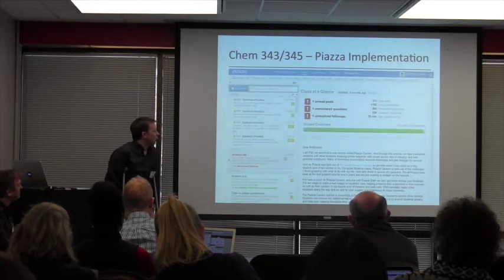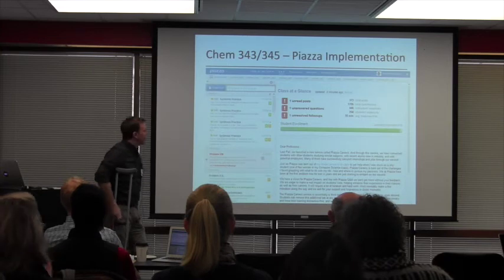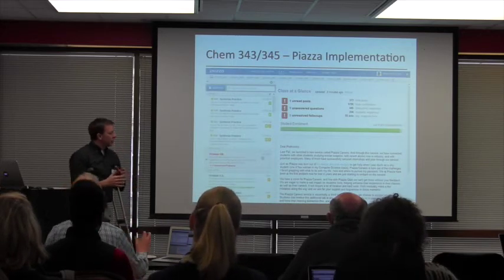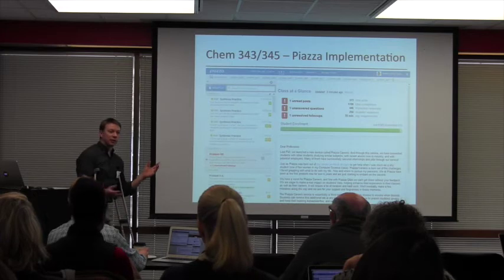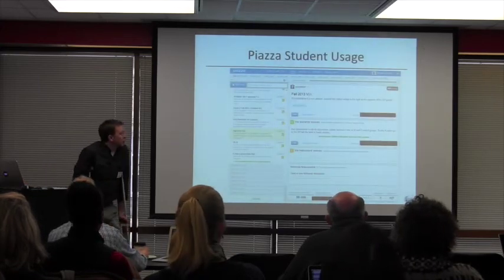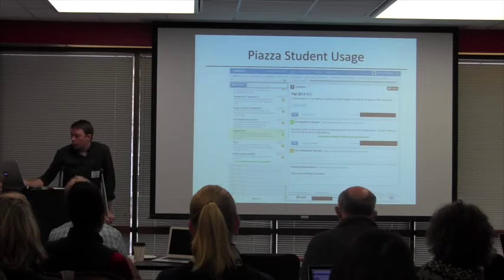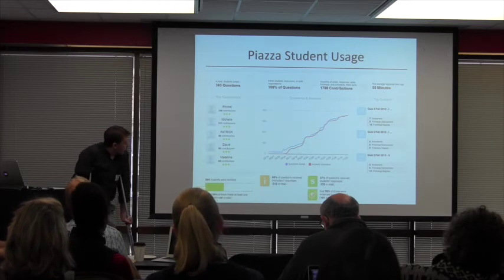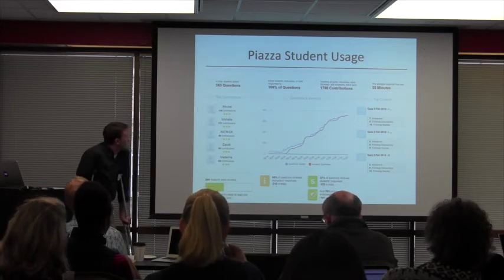Brian Esselman on Piazza (Feb 20, 2015)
Brian Esselman shared how he uses Piazza in his Organic Chemistry courses — both to provide practice for his students solving difficult problems, and as an administrative tool to lessen the amount of student emails he needs to attend to.